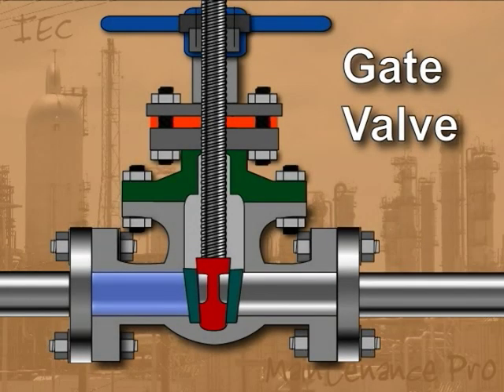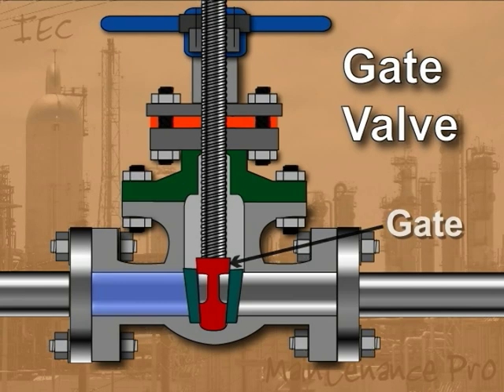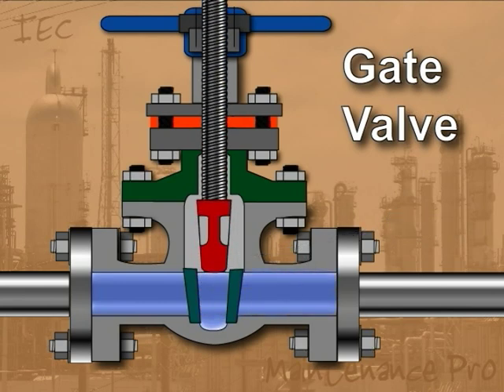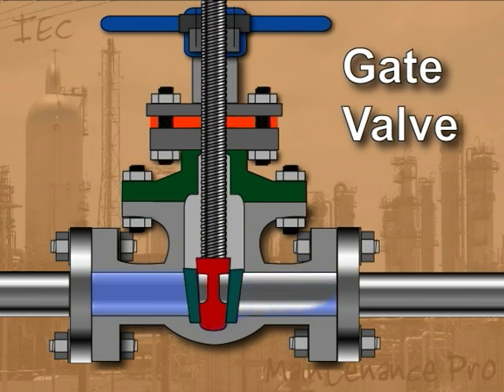Process Technology: Gate Valves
An introduction to gate valves.